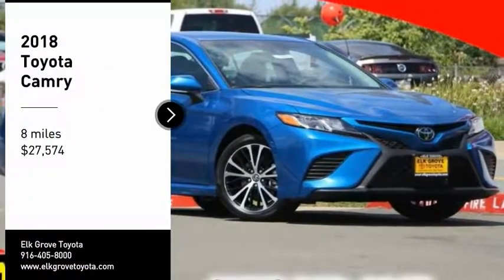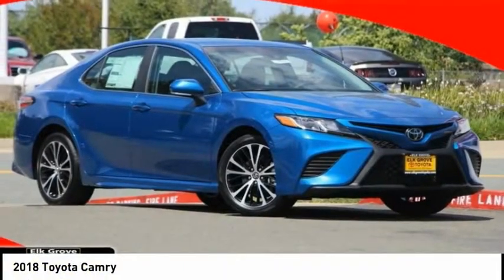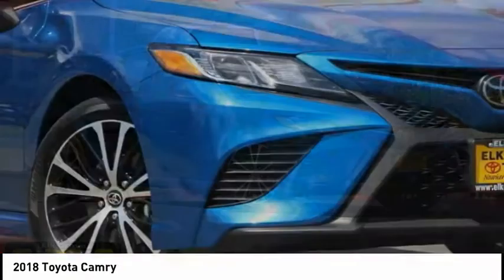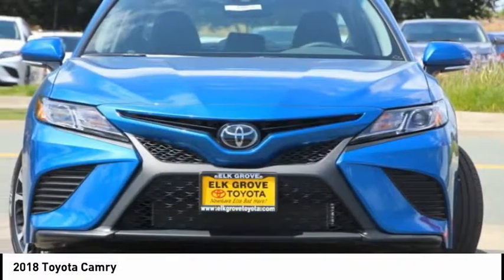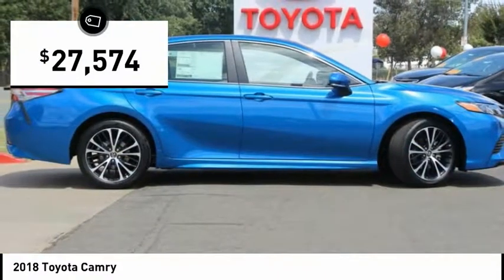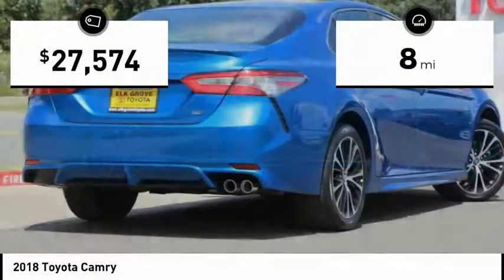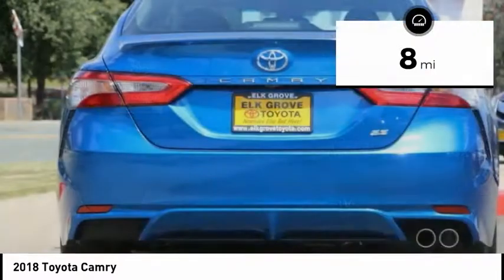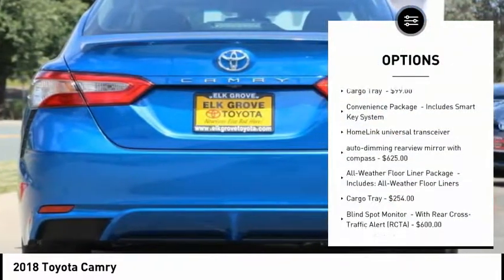2018 Toyota Camry Elk Grove Toyota 119438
2018 Toyota Camry  - Stock#: 119438 - VIN#: 4T1B11HK1JU120767

Check out this 2018 Toyota Camry.   Featuring 8-speed Automatic transmission, it has 8 miles.  Contact the dealership today.